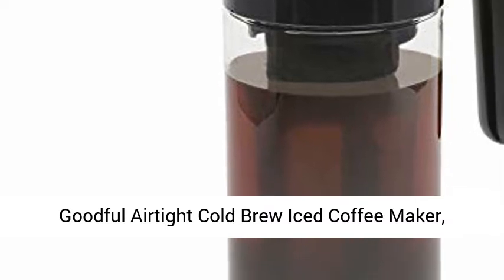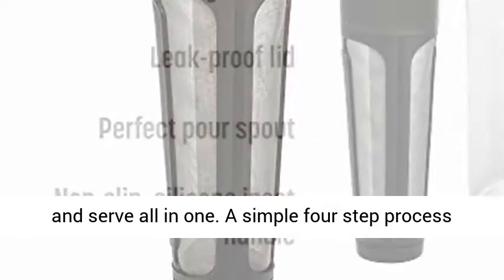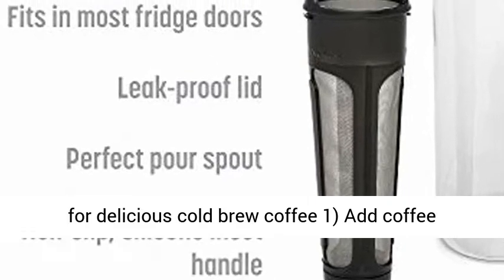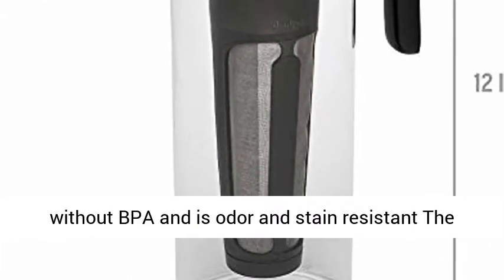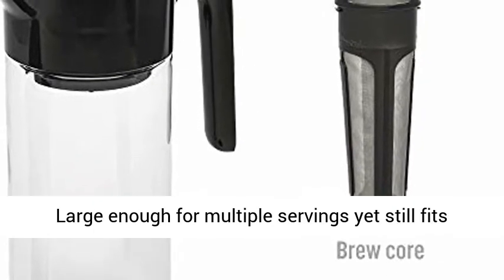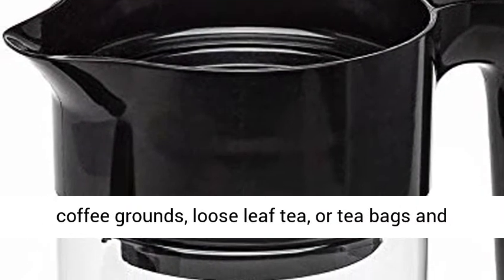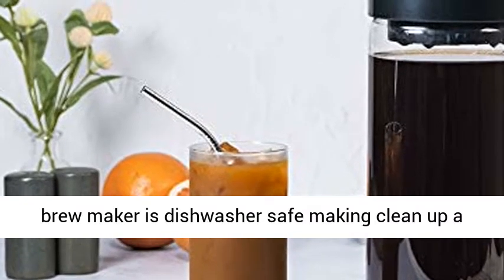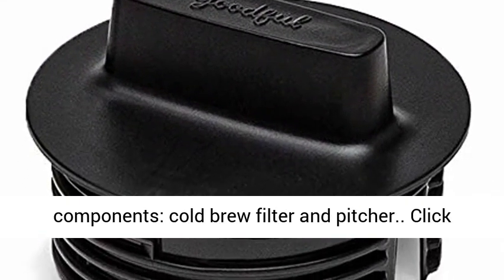Goodful Airtight Cold Brew Iced Coffee Maker, Shatterproof Durable Tritan Plastic Construction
Goodful Airtight Cold Brew Iced Coffee Maker, Shatterproof Durable Tritan Plastic Construction, Leak-Proof Lid, Large Capacity with Premium Stainless Steel, 2.25 Qt, Black

BETTER BREWING - Enjoy smooth delicious cold brew coffee at home in just a few easy steps. Also great for iced tea and infused beverages, the airtight lid keeps your beverage fresh for days!
EASY-TO-USE - Brew store and serve all in one. A simple four step process for delicious cold brew coffee 1) Add coffee grounds to brew filter 2) Pour cold water over coffee 3) Brew in the refrigerator until desired strength is reached 4) Serve and enjoy!
INNOVATIVE DESIGN - This pitcher is manufactured without BPA and is odor and stain resistant The pitcher was masterfully designed with a perfect pour spout and a leak proof and keep-fresh airtight lid. The specially designed lid seals in freshness for days and provides a smooth drip-free pour, while the fine mesh coffee filter keeps grounds out of your coffee.
PERFECT COMPACT SIZE - Large enough for multiple servings yet still fits most refrigerator doors This cold brew pitcher makes 9 cups of delicious smooth cold brew coffee or tea.
ENDLESS POSSIBILITIES - Use your favorite coffee grounds, loose leaf tea, or tea bags and base your brew time on desired strength. Coffee lovers can add their favorite flavors such as vanilla, cinnamon, or coconut in with coffee grounds before cold brewing while tea lovers can add mint or citrus zest to give your tea a little extra flavor.
EFFORTLESS CLEAN UP – This cold brew maker is dishwasher safe making clean up a breeze. Includes a removable brew filter that features a removable bottom to easily clean out used grounds
SAVES YOU MONEY - Enjoy the cold brew coffee experience from the convenience of your home at a fraction of the price!
Included components: cold brew filter and pitcher

A must-have for cold brew coffee lovers, this easy to use cold brew maker allows you to make delicious cold brew coffee from the comfort of your own home- just the way you like it. Not a coffee fan? This cold brew maker is also great for making cold brew tea! The premium stainless steel filter keeps grounds out of your coffee and leaves out of your freshly brewed tea, leaving you with smooth, delicious craft beverages. Simply add coffee grounds, loose leaf tea or tea bags to the filter, fill with water and let brew in the refrigerator until desired strength is reached. The best part? It's 100% dishwasher safe for easy cleaning, cause who likes hand washing dishes?